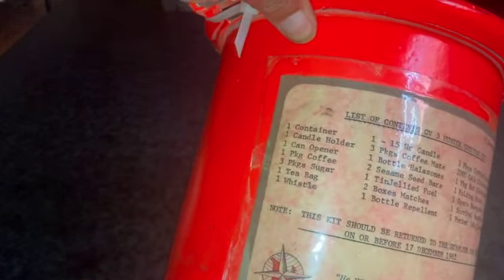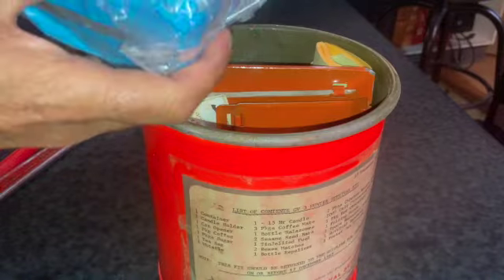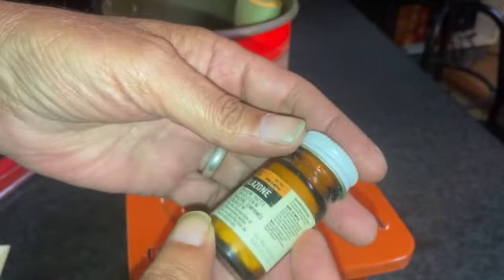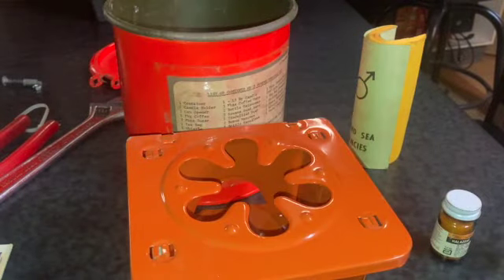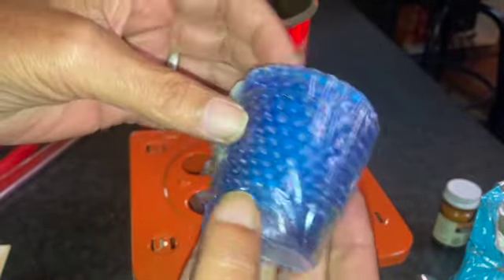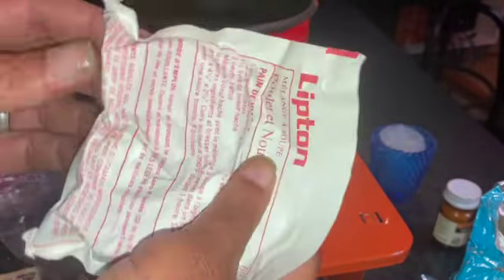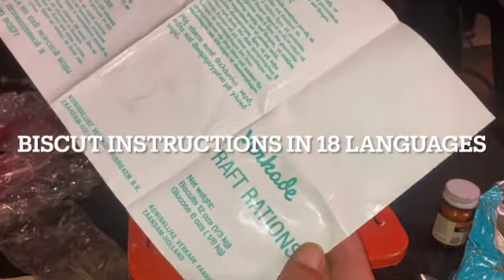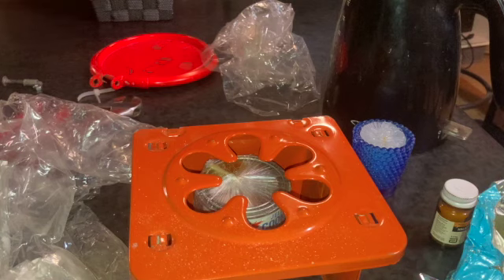42 YEAR OLD SURVIVAL KIT REVEAL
We opened a 1979 hunter survival kit wait till you see whats in it lol